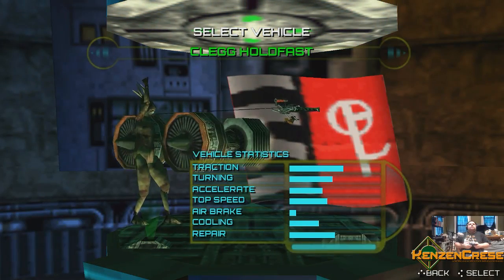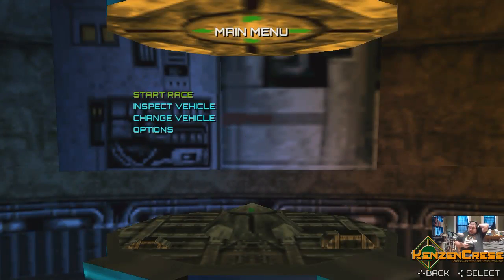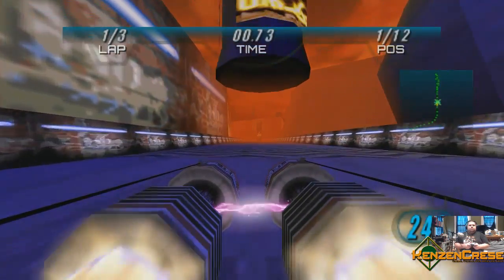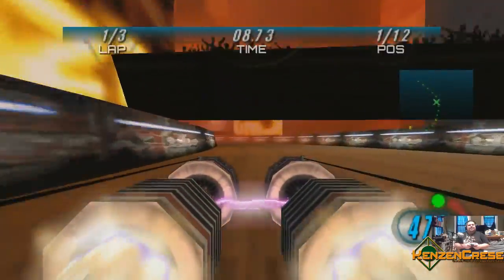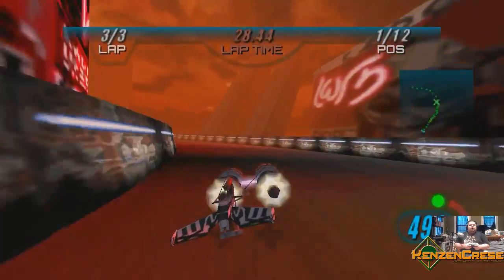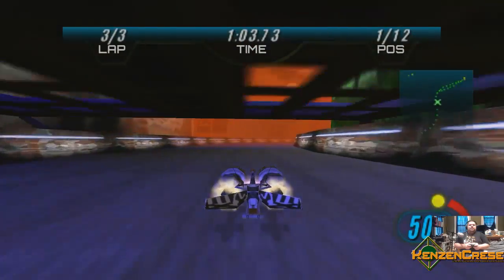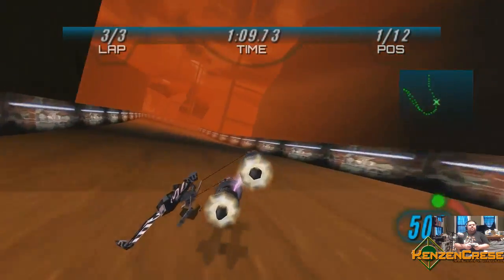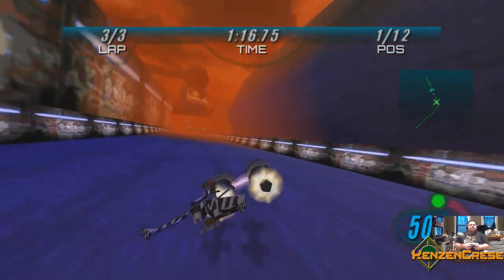Star Wars: Episode I - Racer: Racer Highlight - Clegg Holdfast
Yes this is the actual sound from the game, I tried to fix it but couldnt.
➤ Audible Trial
➤ Prime 30-DayTrial